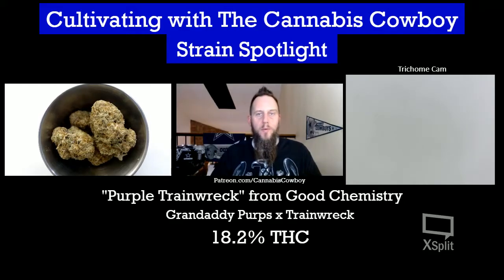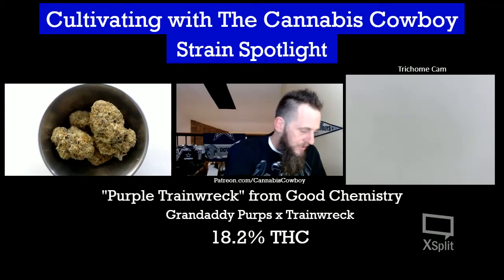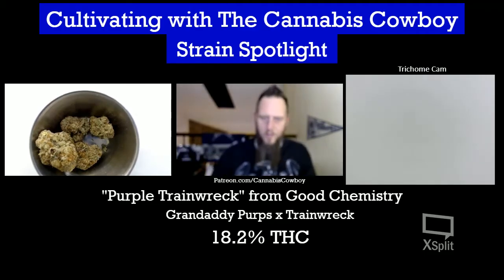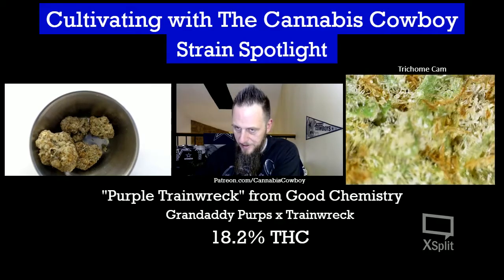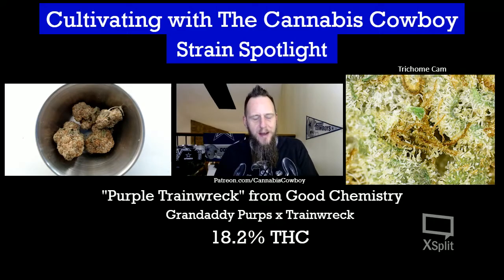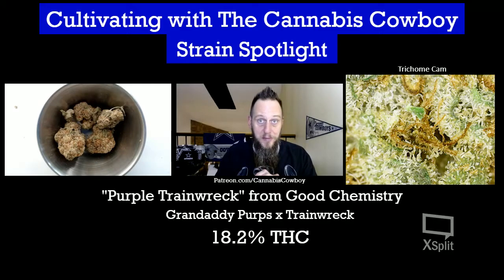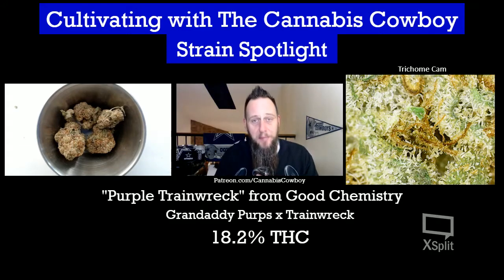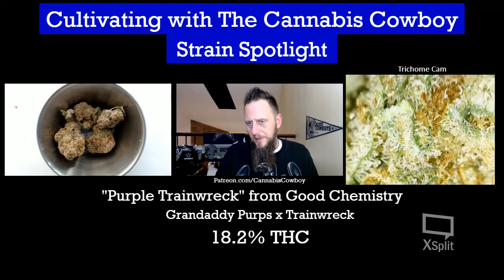Purple Trainwreck Strain Spotlight